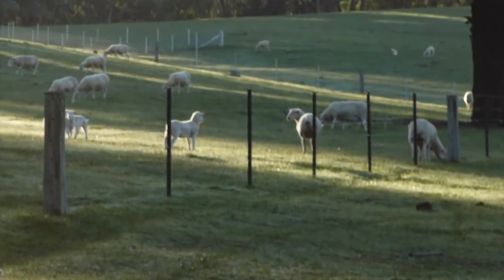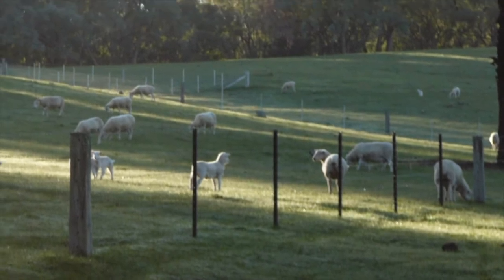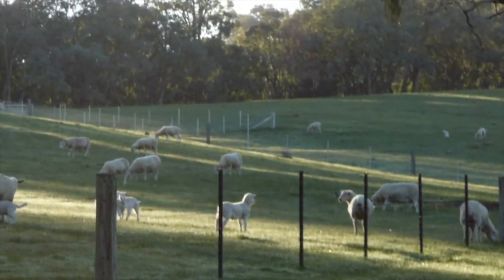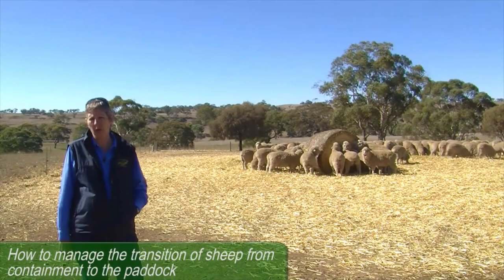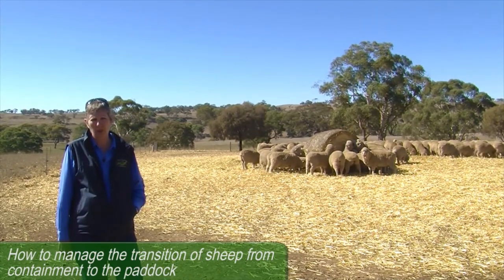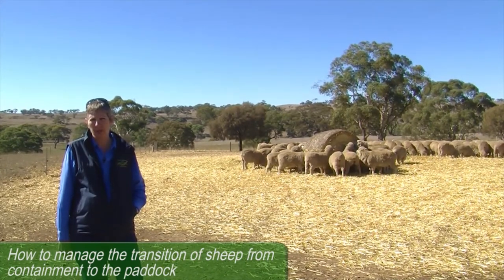How to manage the transition of sheep from containment to the paddock.